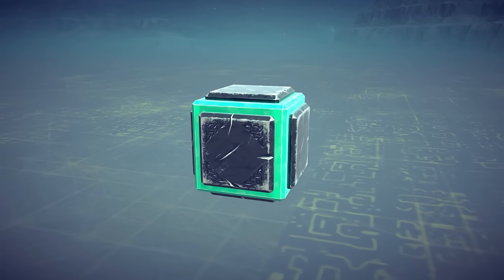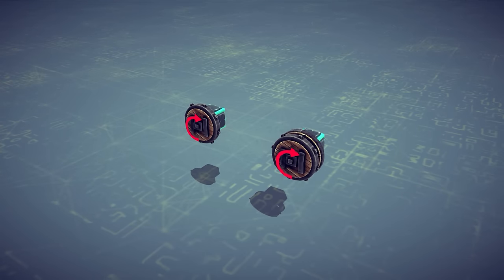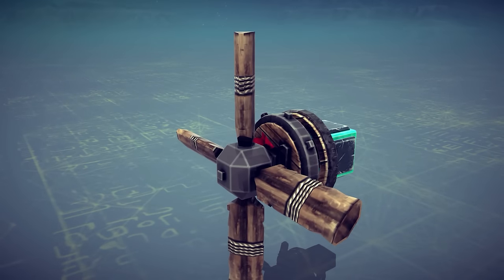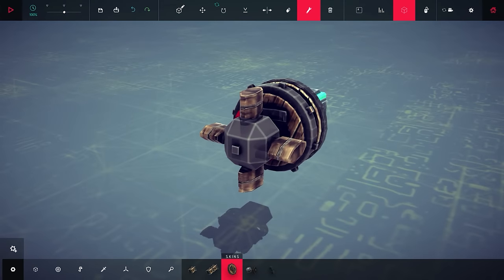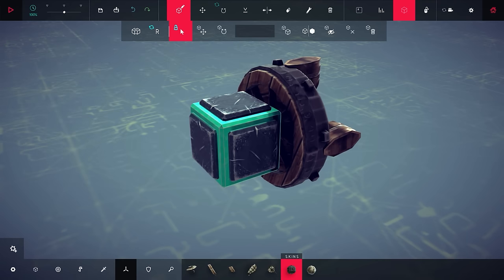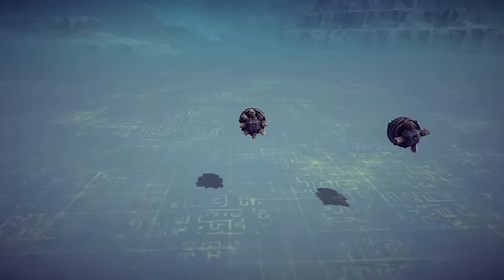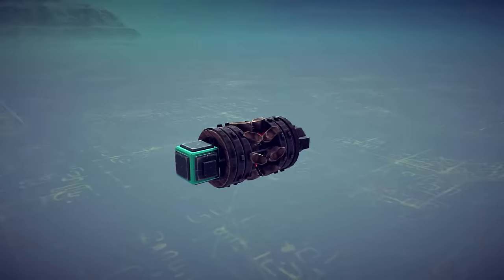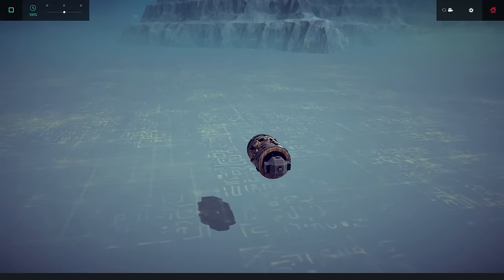BEASTY JET ENGINES! | Besiege | BBBBTBB #2 w/ BT!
So it's been a while since I did one of these, but I finally figured out a theme for a BBBBTBB video - jet engines!
I hope to give you guys some inspiration for building in Besiege :D